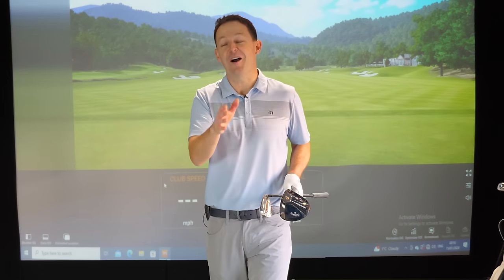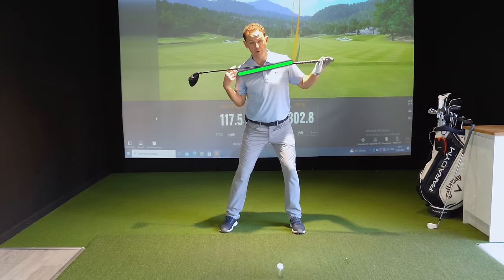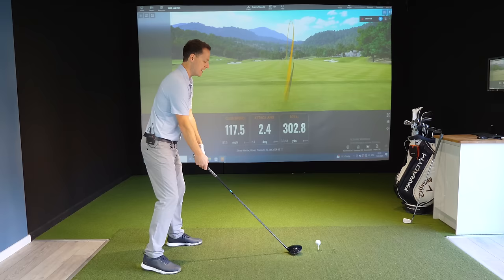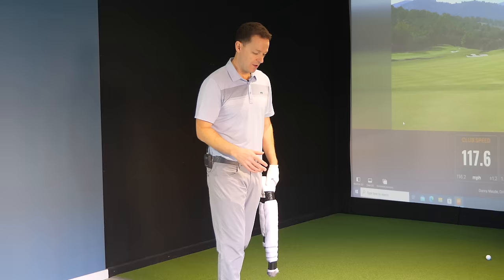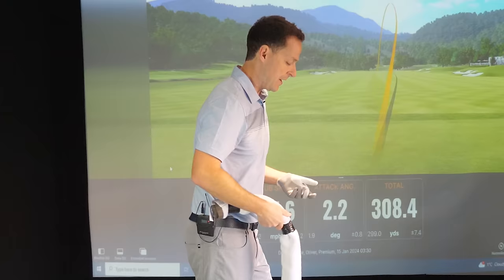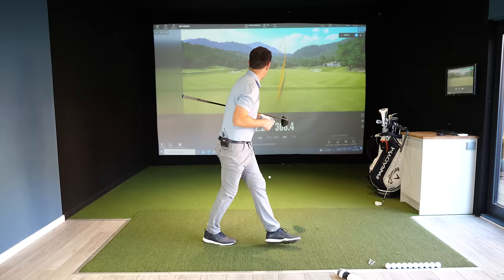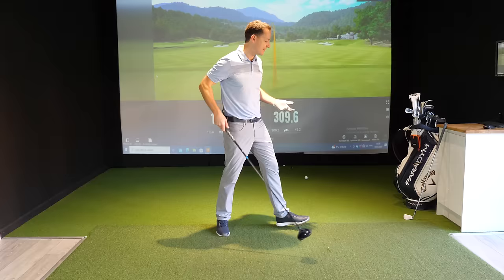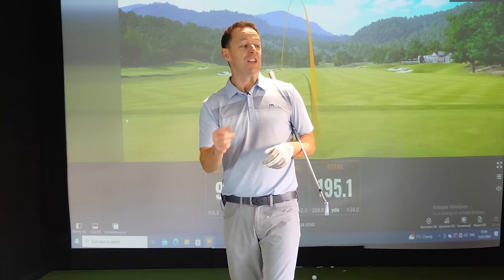I Stopped Turning My Shoulders & Hit EVERY Club Longer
Don't turn your shoulders in the golf swing if you want to hit driver longer...in fact ANY club longer. Golfer's make this mistake all the time and you won't just lose distance you will struggle to hit driver straight.

In this golf lesson Danny Maude reveals exactly how the shoulders work in the golf backswing AND downswing. Improving how you rotate in the golf swing enables you to do two things:

1. Store energy in the backswing
2. Release that energy at the perfect time at impact

What you will enjoy about these simple golf tips is they can be taken straight to the course because Danny will help you feel and visualise the perfect golf swing.

Be prepared though. If it's a quick fix you are after Im not your man. Here I will give you step-by-step advice that you can take straight to the practice ground and apply to the course but it will require you to get stuck in, screw up…a lot, practice some more and then watch those scores tumble

We look at 3 things:

1. How to stop slicing your driver
2. How to swing more in to out or how to swing more inside out
3, How to get the correct impact position with driver